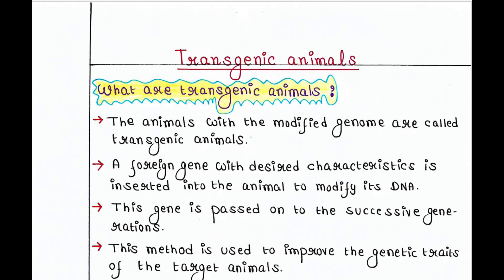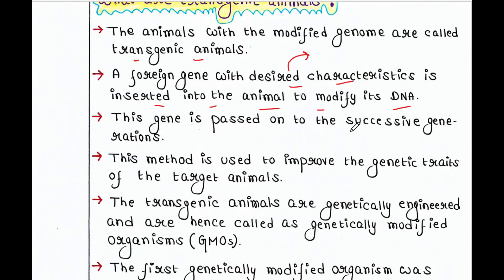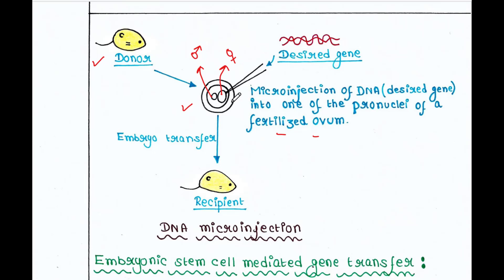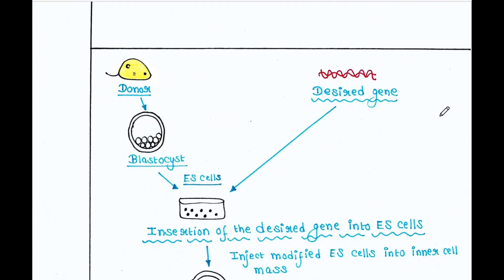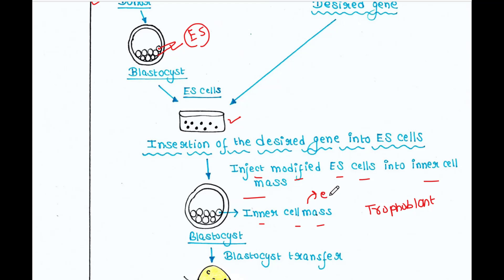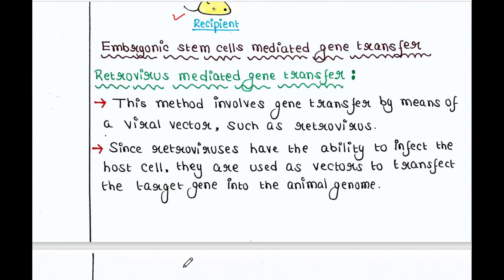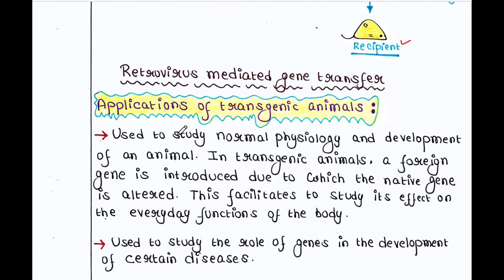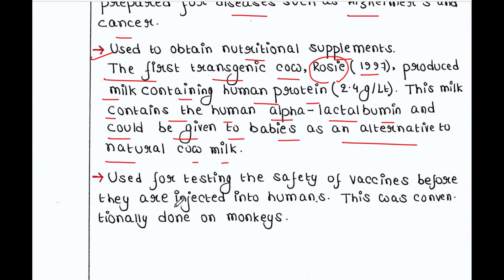Transgenic animals | How to make | Applications